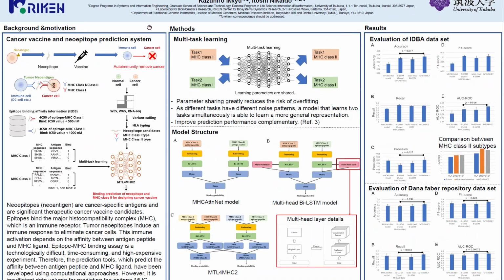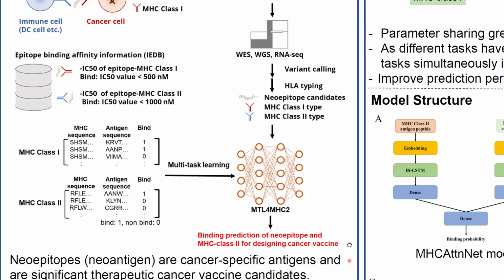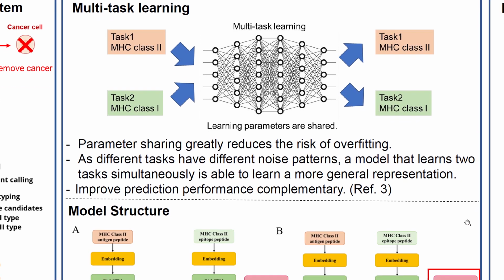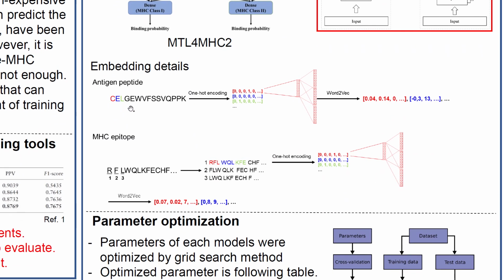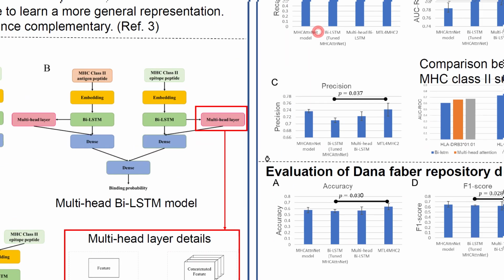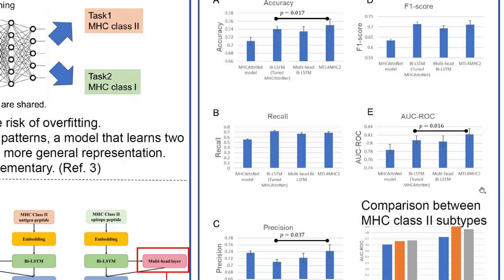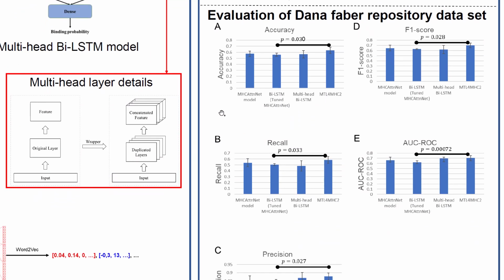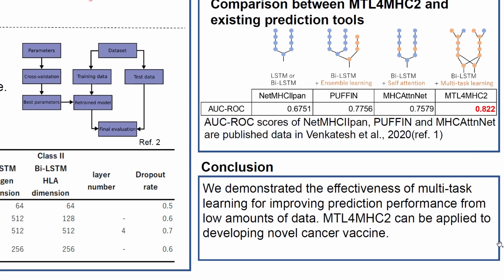MTL4MHC2: MHC class II binding prediction by using multi-task... - 3DSIG - Poster - ISMB 2022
MTL4MHC2: MHC class II binding prediction by using multi-task learning - Kazuhiro Ikkyu - 3DSIG - Poster - ISMB 2022